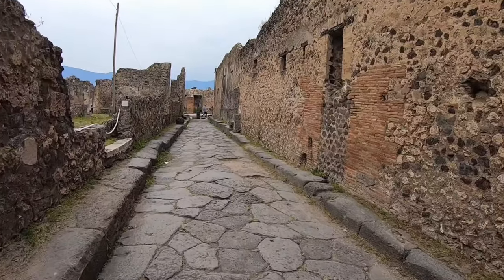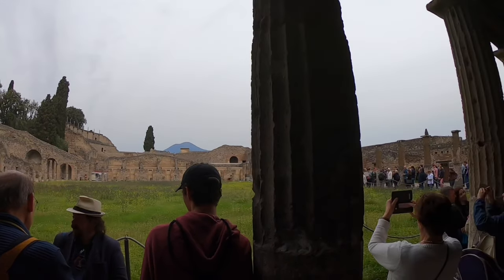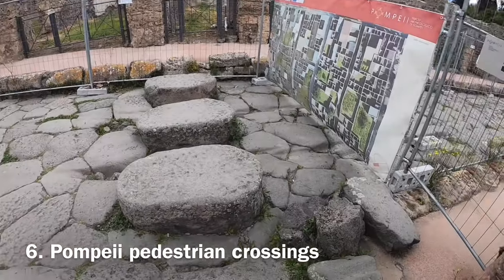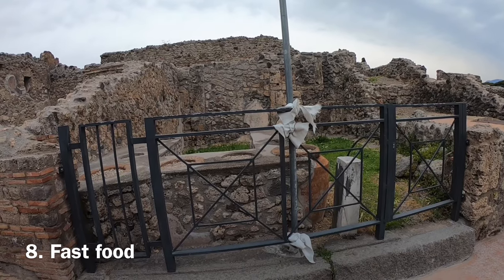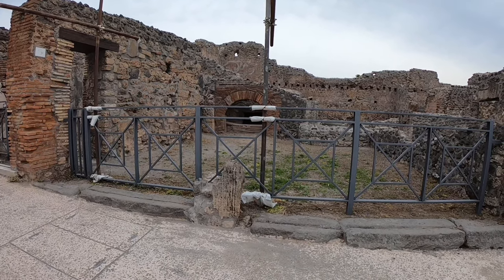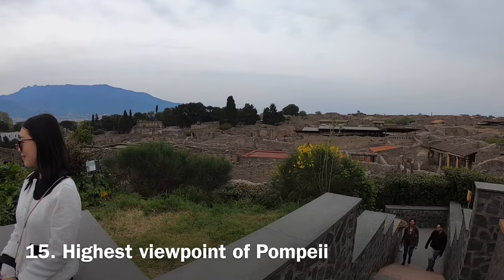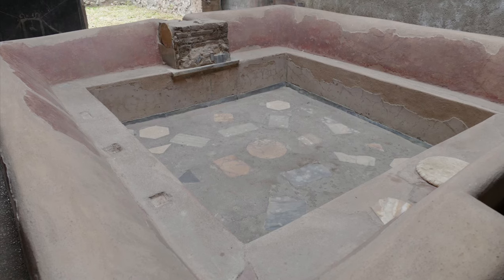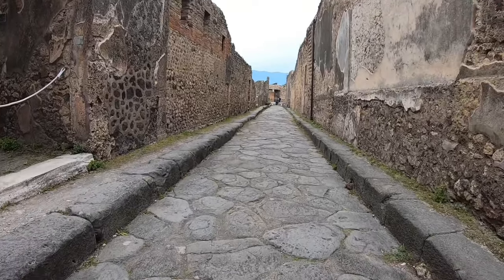20 Things to see in Pompeii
There are plenty of things to see in Pompeii but you may miss them if you don't have a tour guide.

We booked a private tour of Pompeii with Raffaele, an archaeologist from Naples.  You can book a similar tour by visiting

Pompeii is a popular place to visit from Naples and is only a short journey from Naples Cruise Port.  It's impossible to see the whole of Pompeii in one day but you can see many of the key features and landmarks.